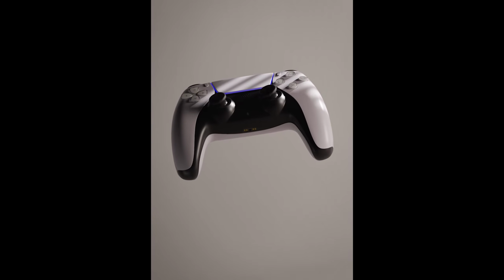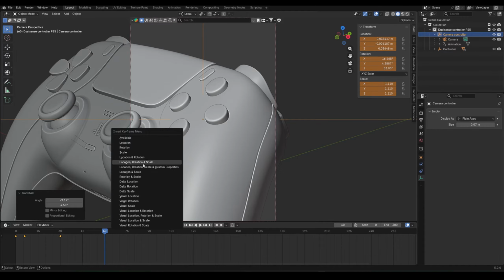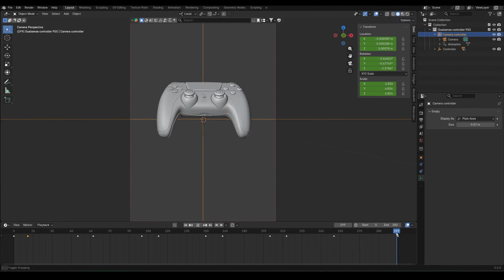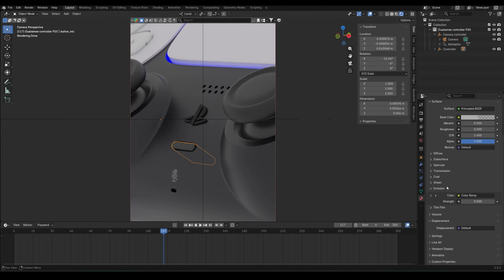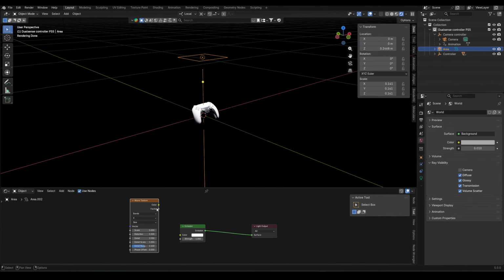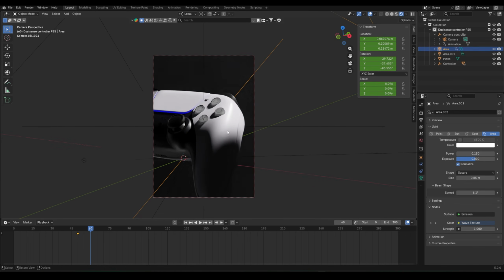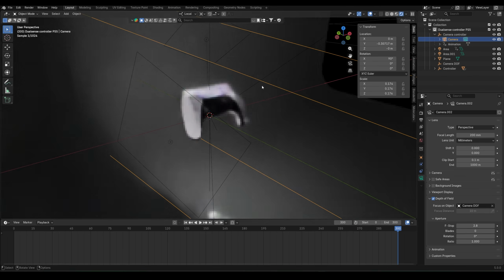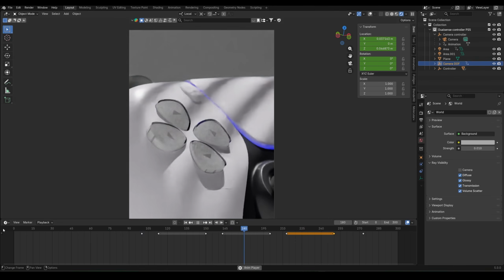Learn Blender Product Animation in 30 Minutes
In this video, you’ll learn how to create professional-quality animations step by step using a clean and practical workflow. This tutorial is designed to help you improve your animation skills with techniques that are easy to understand and apply in real projects.

Whether you’re a beginner or intermediate animator, this tutorial will guide you through the process clearly so you can create smoother, more polished animations with confidence.